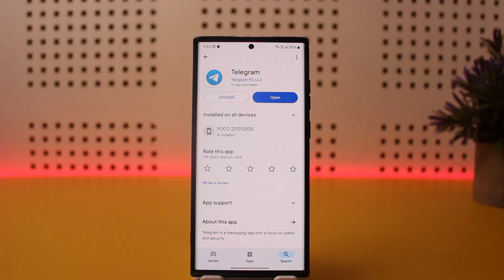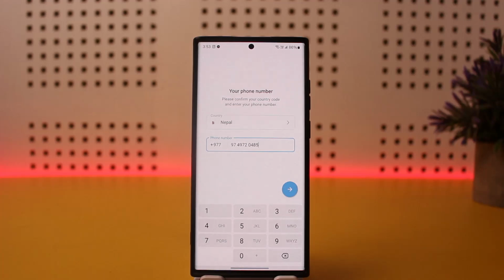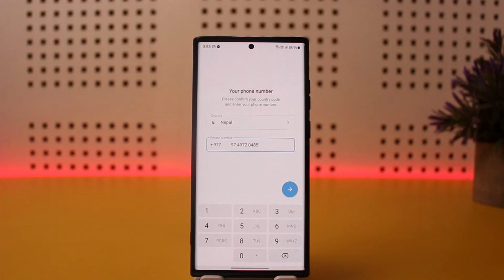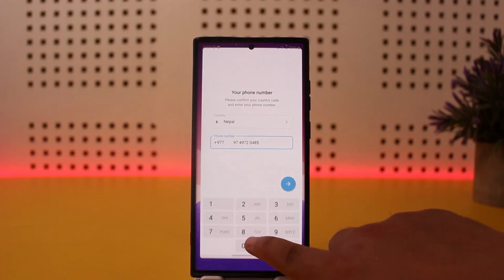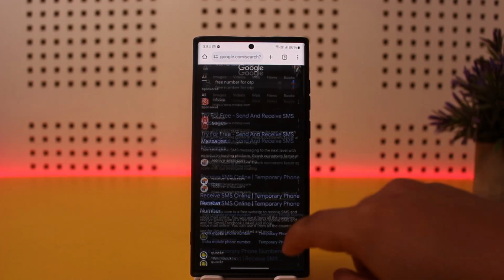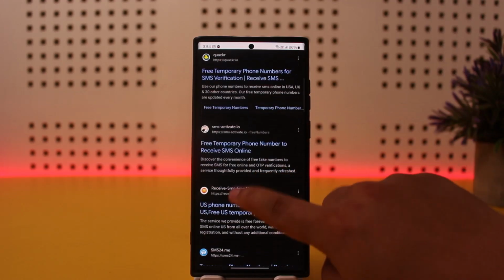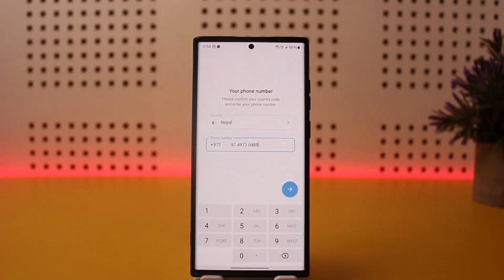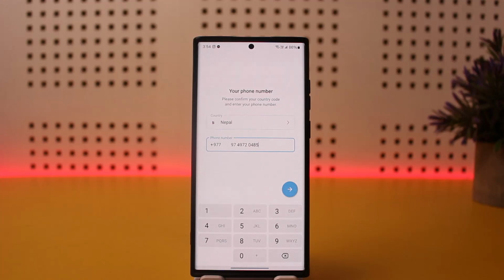How To Create Telegram With Email - Open Telegram With Email !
In this video, the creator explains how to create a Telegram account using a phone number, clarifying that Telegram does not allow account creation directly with an email. While some users may prefer email-based registration, Telegram relies solely on phone numbers for account verification.

To start, download and install the Telegram app. Open it, and tap on 'Start Messaging.' You will be prompted to enter your phone number, as Telegram does not offer an alternative login option with email or Gmail. A phone number is required to verify and create a new account.

If you do not have a phone number or prefer not to use your personal number, you can explore online services that provide temporary phone numbers for one-time password (OTP) verification. Use your browser to search for "free number for OTP," and select a service that offers temporary numbers. Enter the country code and phone number provided by the service into the Telegram app. If the phone number is not already associated with another Telegram account, you will receive an OTP, which you can enter to complete the registration.

Once your Telegram account is created, enhance its security by enabling two-step verification and adding an email. This will require an additional verification step during login, ensuring that only you can access your account.

Timestamps:
0:00 Introduction
0:02 Overview
0:06 Installing and opening Telegram
0:14 Starting the registration process
0:20 Entering a phone number
0:25 Explaining the lack of email login option
0:35 Using temporary numbers for OTP verification
0:52 Verifying with the OTP
1:14 Enabling two-step verification for added security
1:24 Successful account creation
1:26 Encouragement to like and subscribe
1:29 Conclusion

Telegram requires phone numbers for account creation, but adding two-step verification with an email helps improve account security. This guide provides clear instructions for setting up a new Telegram account, even if you don't have immediate access to a personal phone number.